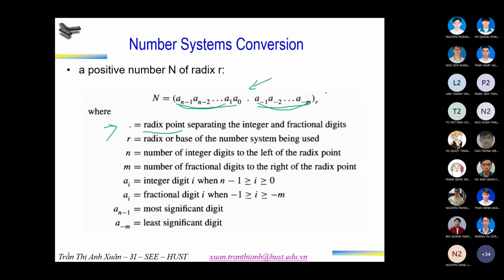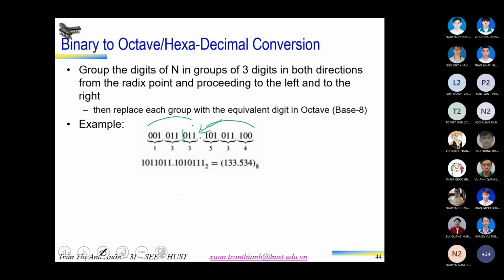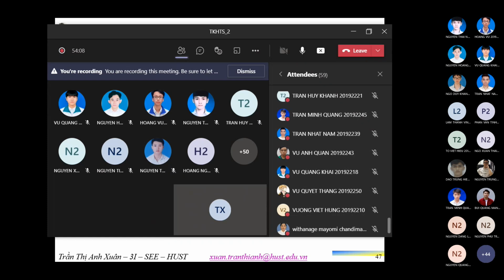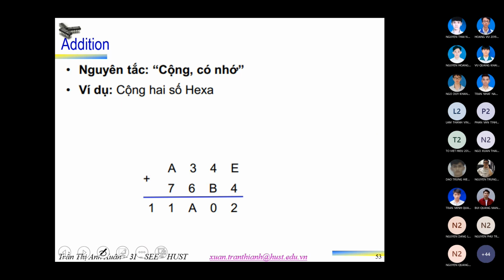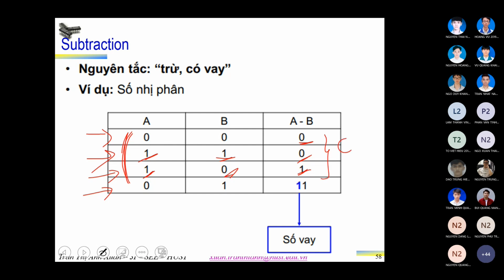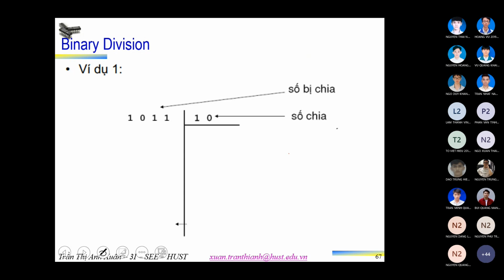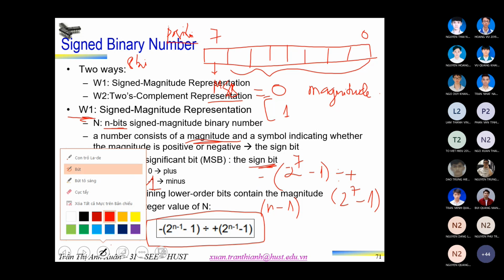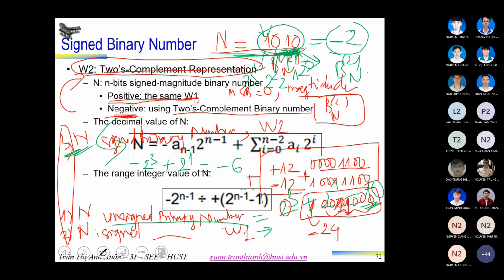Buổi 2 Thiết kế hệ thống số 128373 HUST Đại học Bách khoa Hà Nội